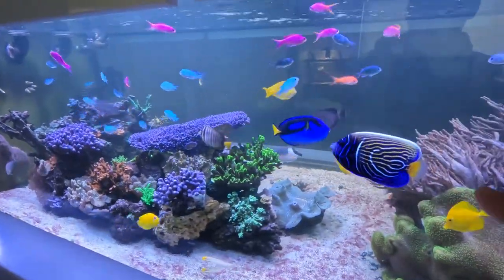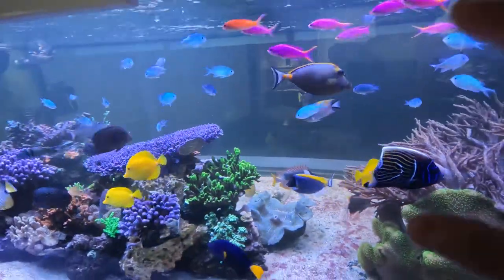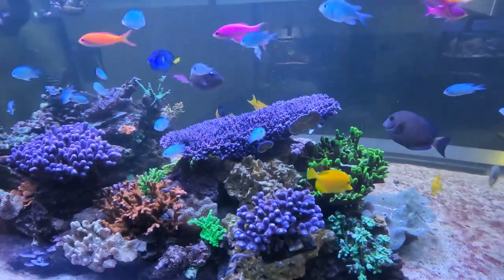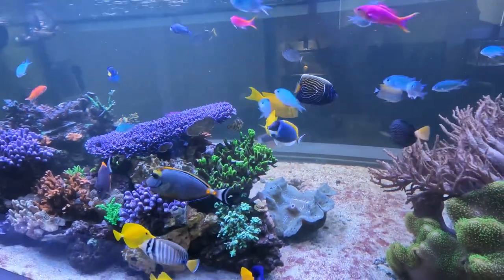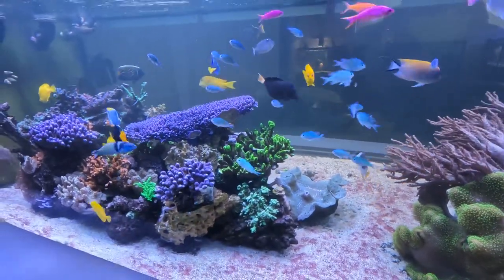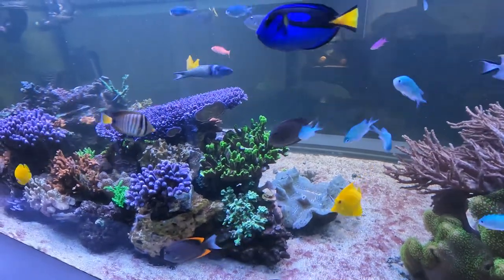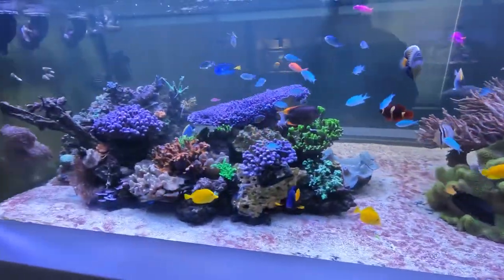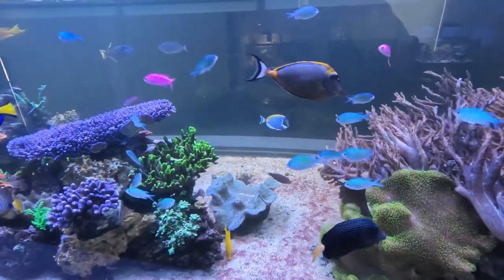New Fish Additions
Some new(ish) fish added to the main display. Some are success and some are learning lessons